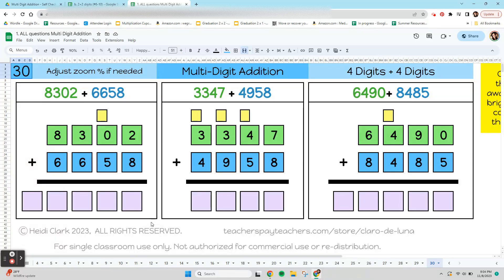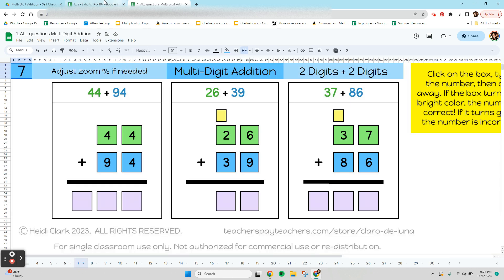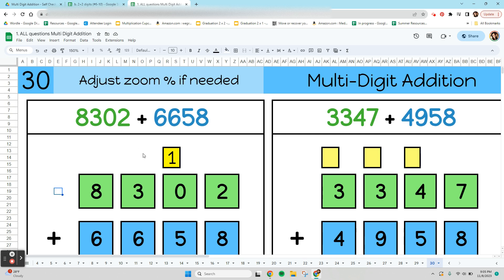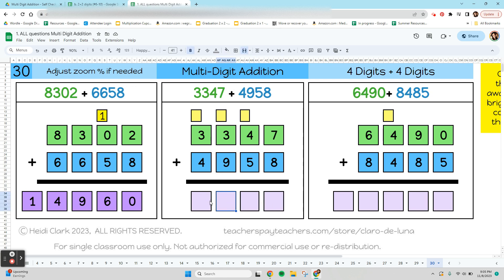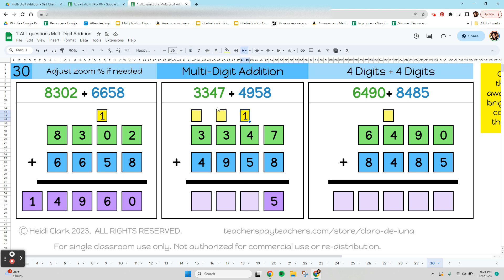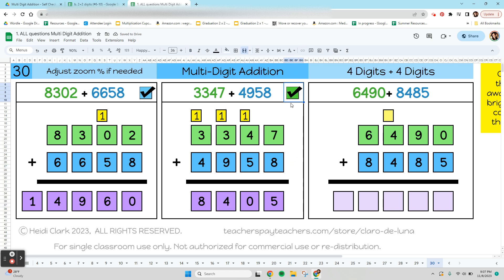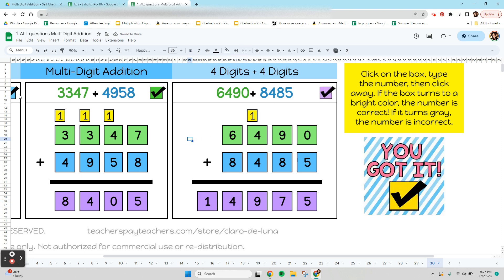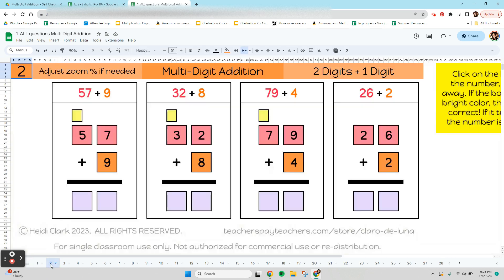Multi Digit Addition Self Checking in Google Sheets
This video will show you how to use this self checking addition activities in google sheets.